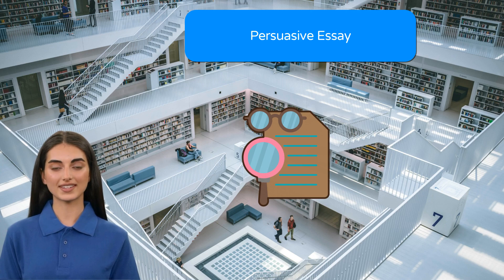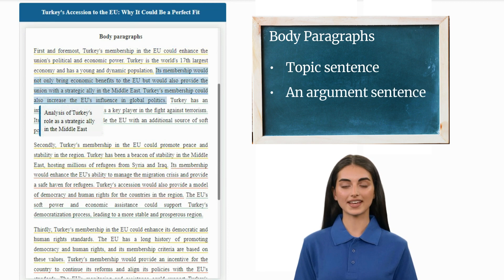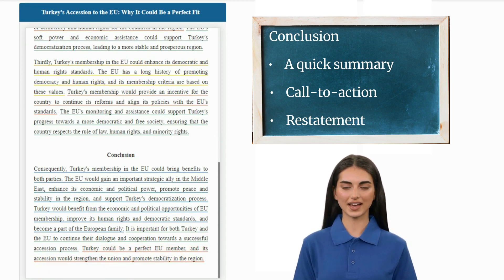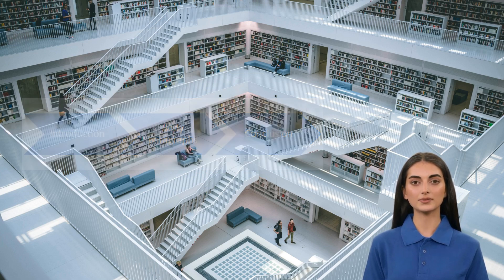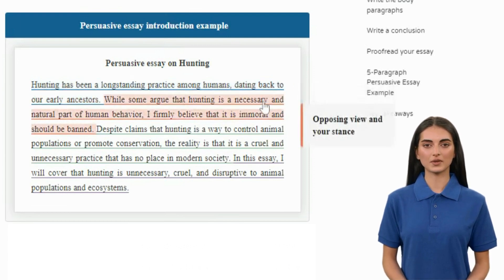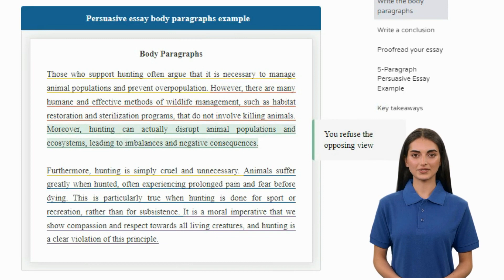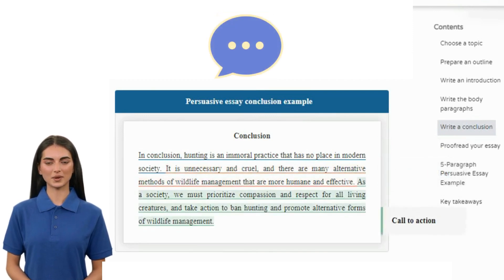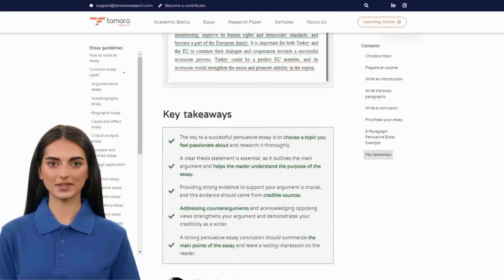How to Write a Persuasive Essay (Steps & Examples)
Learn how to write a powerful persuasive essay in this YouTube video. Discover the step-by-step process, from selecting a strong topic to crafting a compelling thesis statement and addressing counterarguments.